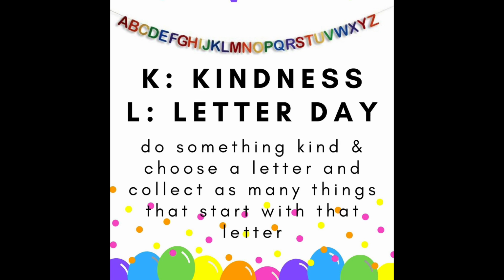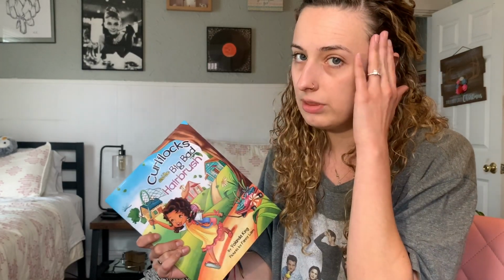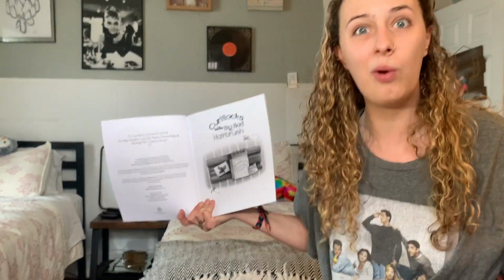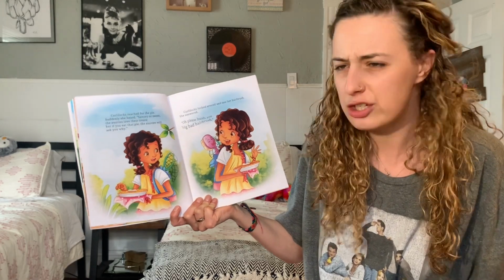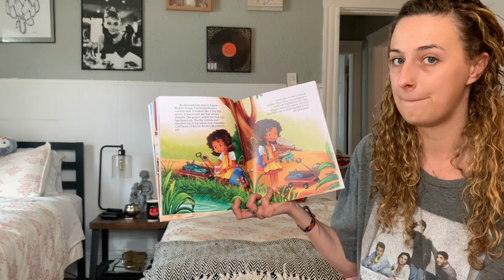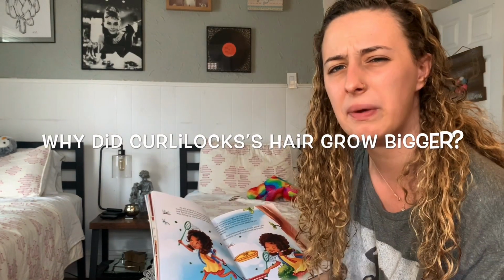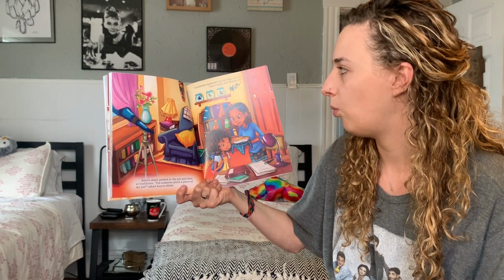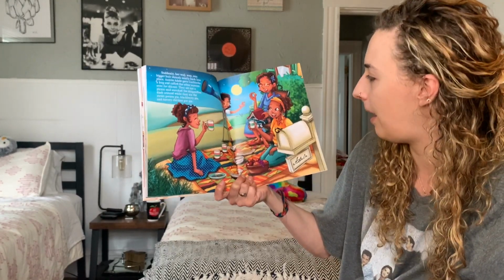Friday 5.29 Read Aloud “Curlilocks and the Big Bad Hairbrush”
Today’s book, “Curlilocks and the Big Bad Hairbrush,” by Yolanda King with pictures by Fanny Liem is a mish-mosh of some fairy tales we know! Read with me to compare it to some stories we already know!